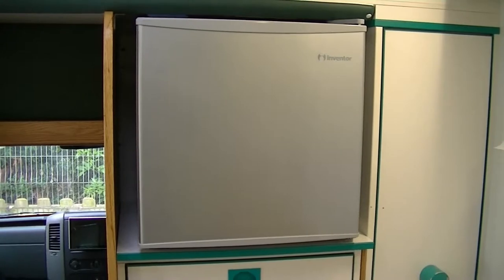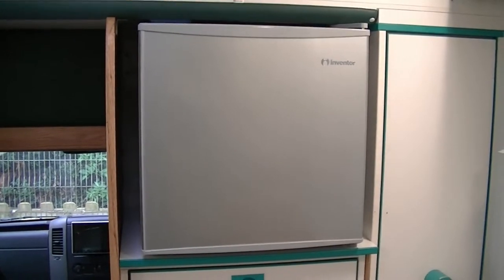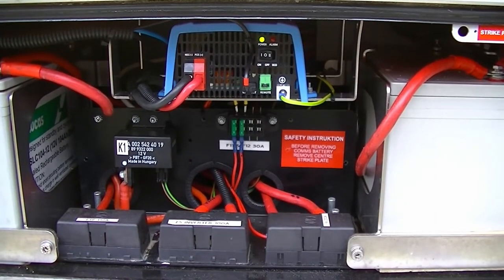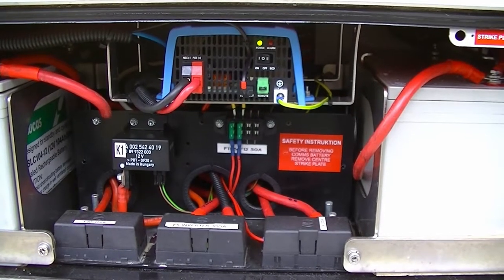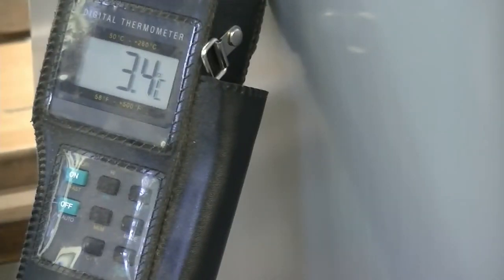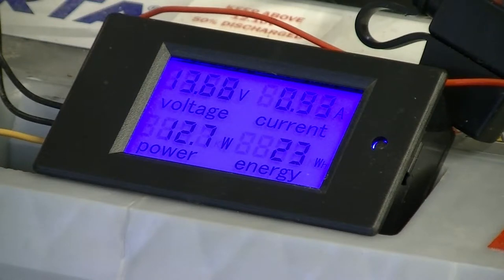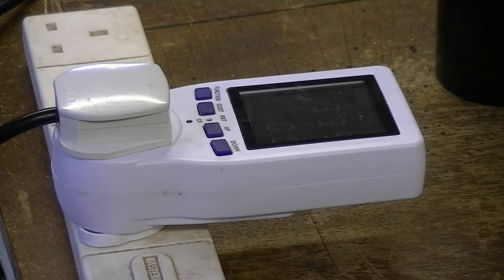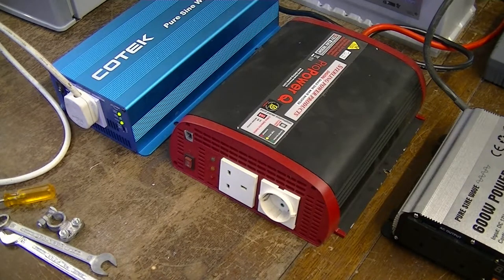Using a mains fridge in a Camper Van or Motorhome and info on Inverters.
In this video I discuss my current mains Fridge setup in my Motorhome.

I also demonstrate the difference between Pure and Modified Sine Wave Inverters when used for running an Inductive load (i.e. a Motor).

Equipment shown:
Inventor 42 & 93l A++ Fridge.

Inverters:
Victron Phoenix 12/500
Cotek SK1000
Sterling Pro Power Q 1800 Quasi Sine Wave.
GYS PSW 8600 (which may be faulty as it was not producing anything like its advertised rating)

MICTUNING Digital Multimeter, DC 6.5-100V 0-100A LCD

Battery:
Varta LFD90